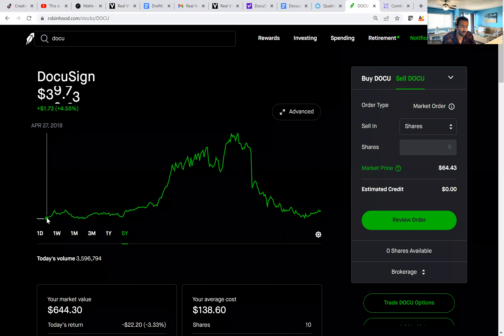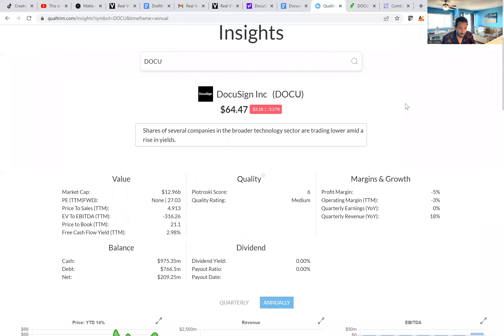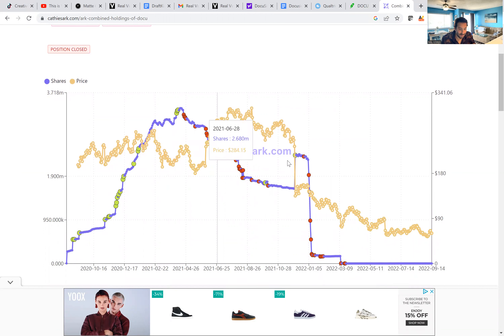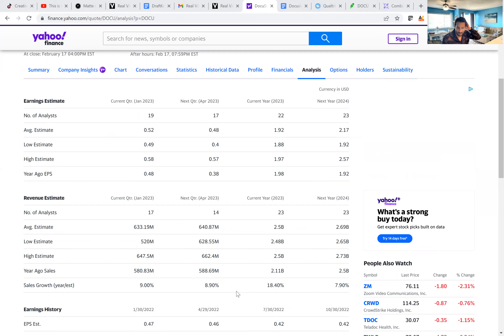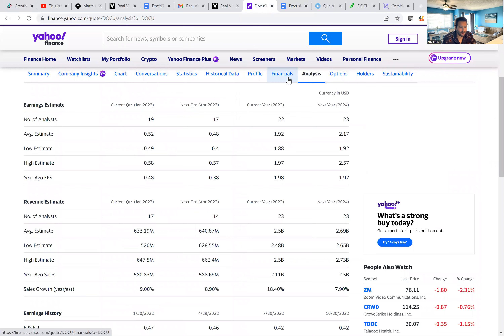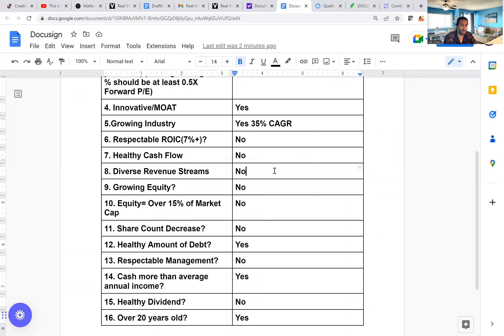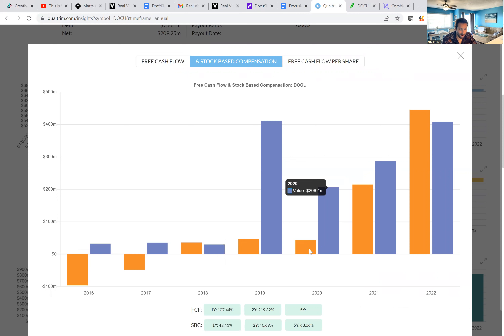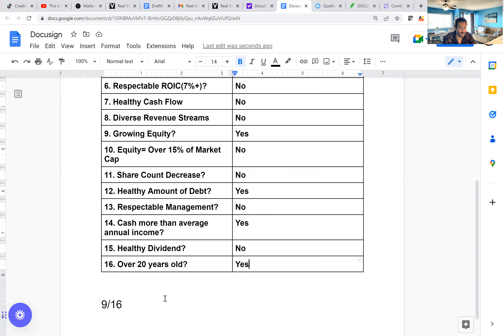DOCUSIGN STOCK ANALYSIS UPDATE: WHY IM SELLING MY SHARES